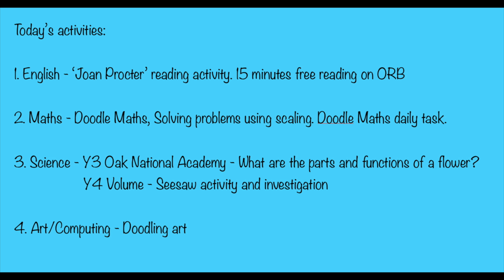Wednesday 20th May - Year 3/4